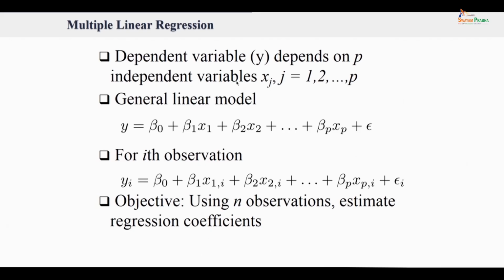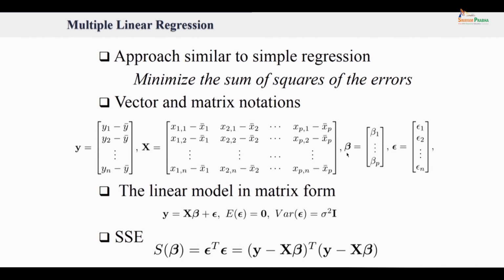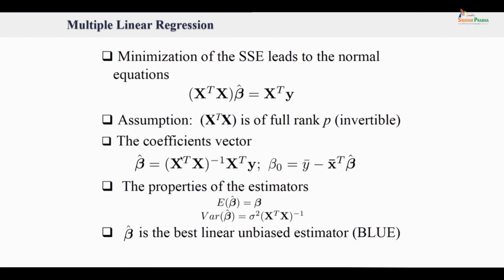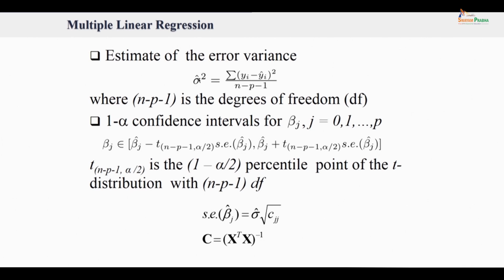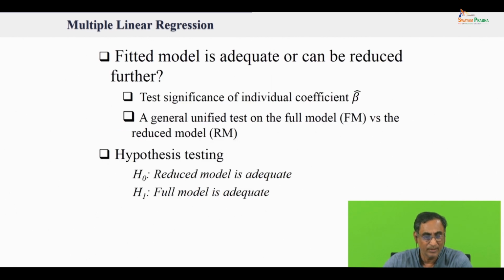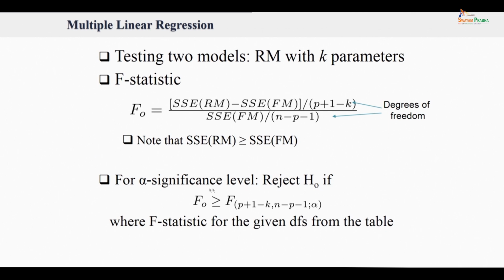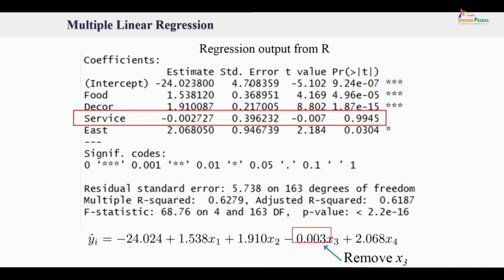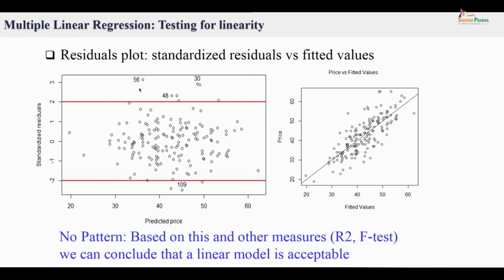Muliple Linear Regression